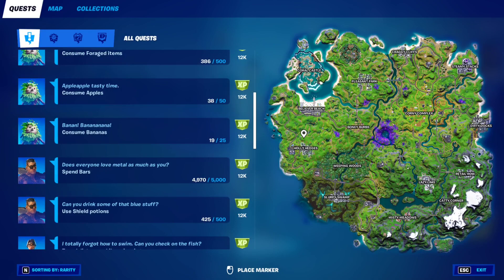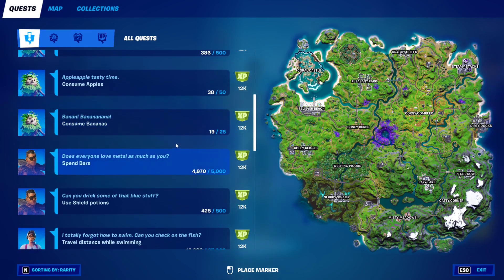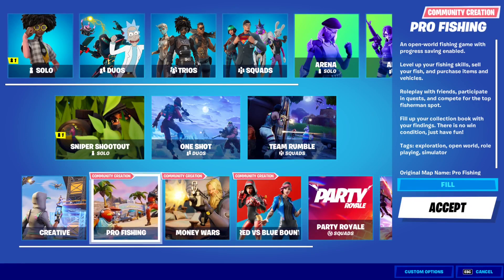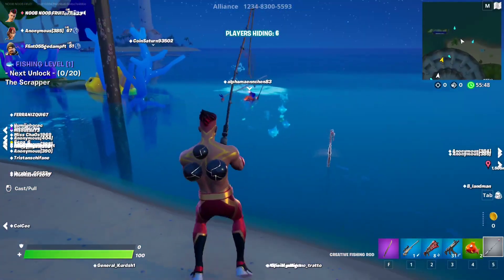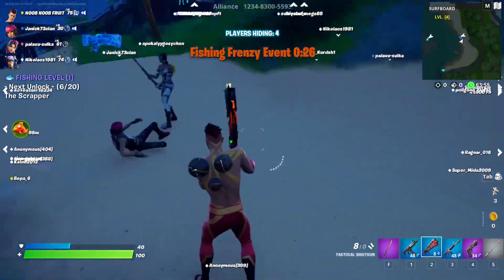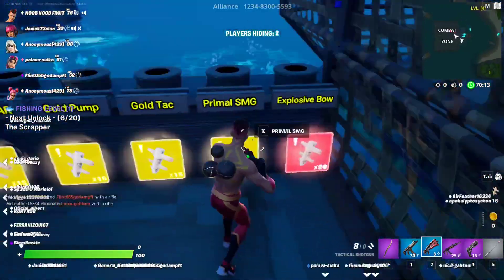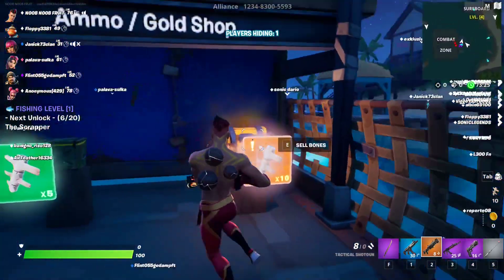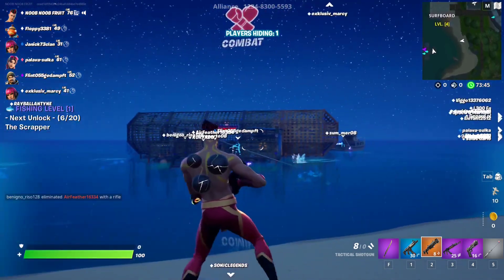How To Do The 'Collect Animal Bones' Quest In Season 7 (How To Easily Get 75,000 XP!)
In this video i'm going to show you How To Do The 'Collect Animal Bones' Quest In Season 7 (How To Easily Get 60,000 XP!)